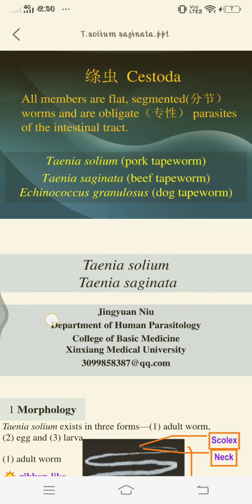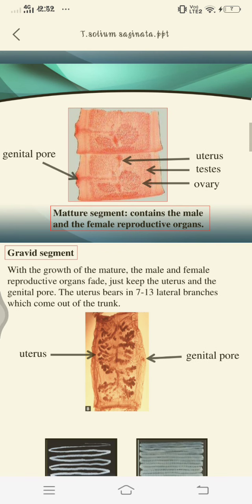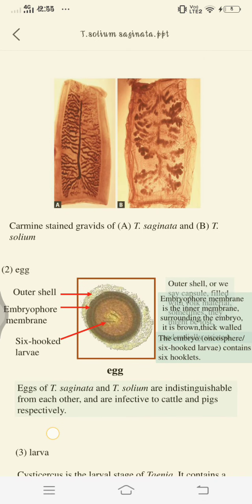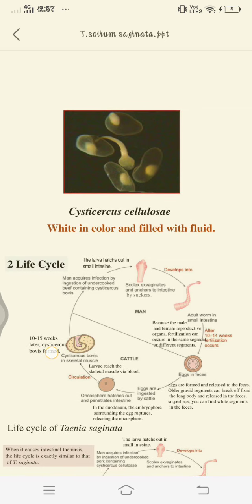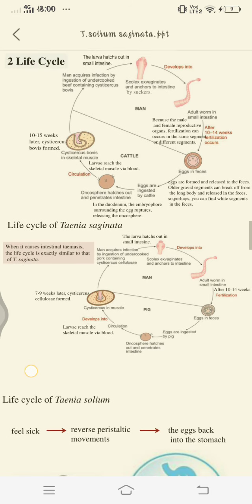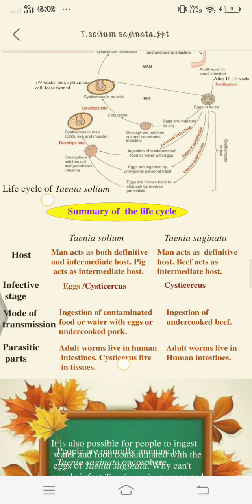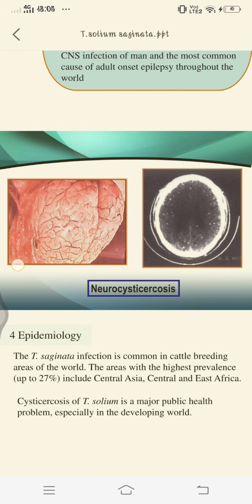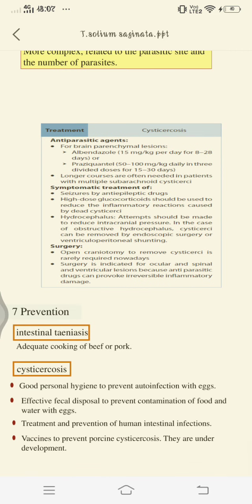Taenia solium, Taenia saginata parasitology